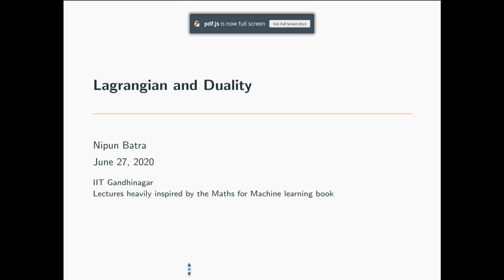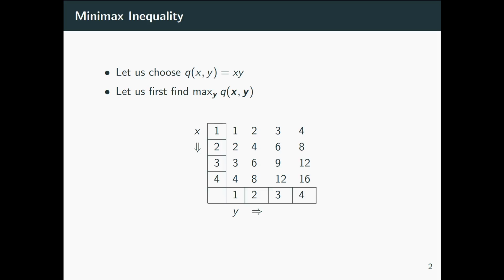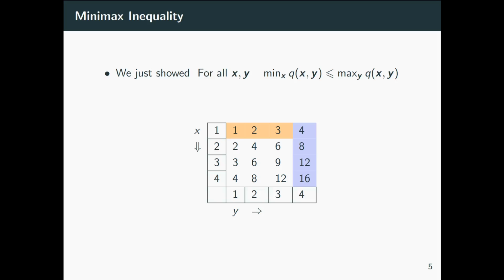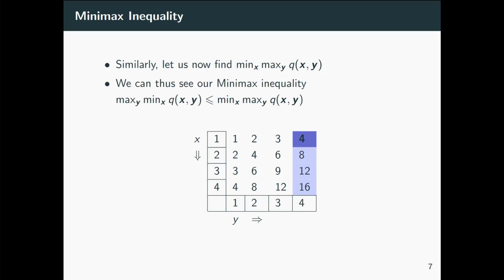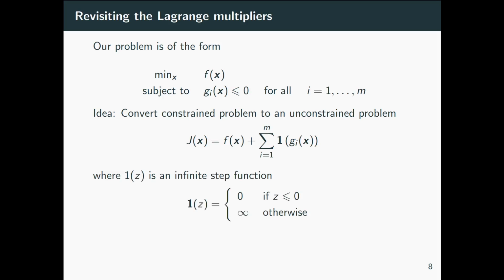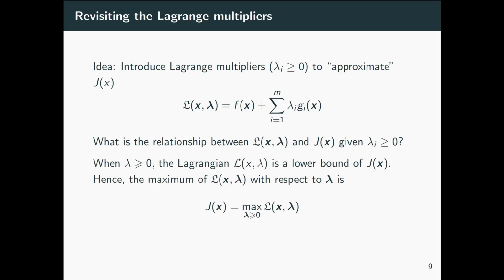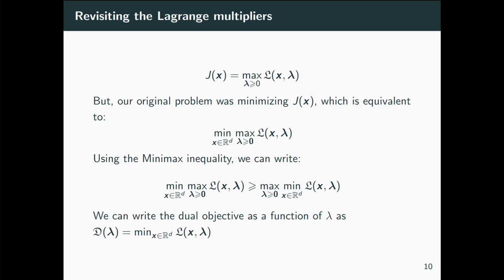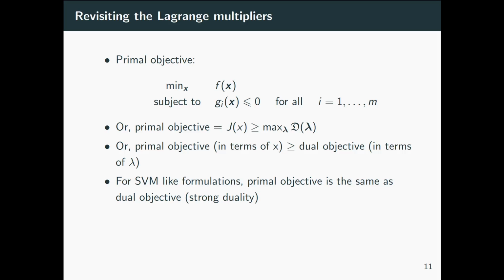Lagrangian and Duality (Minimax Inequality)